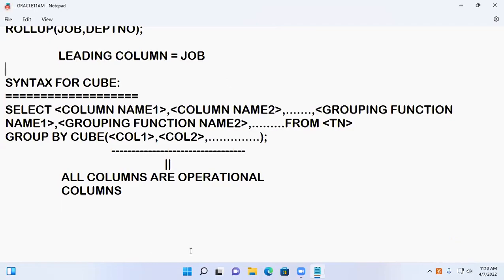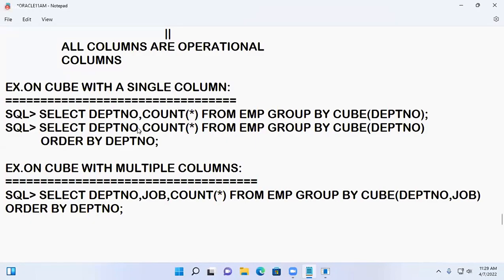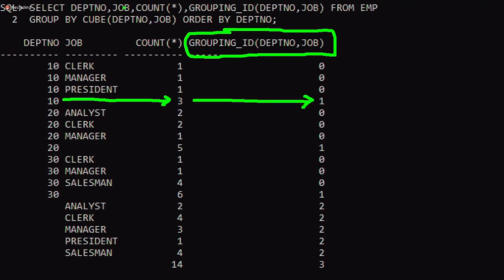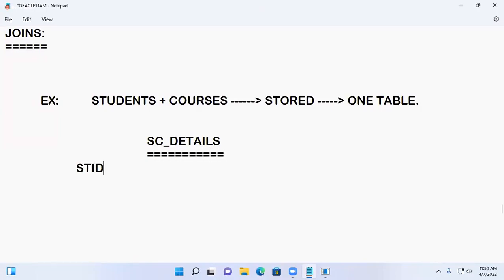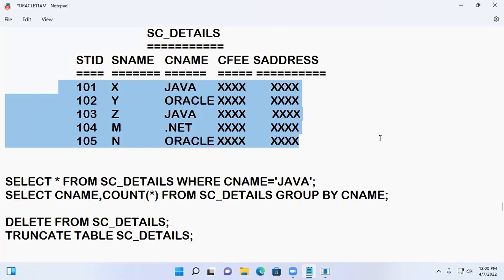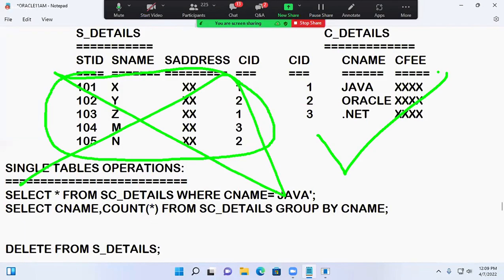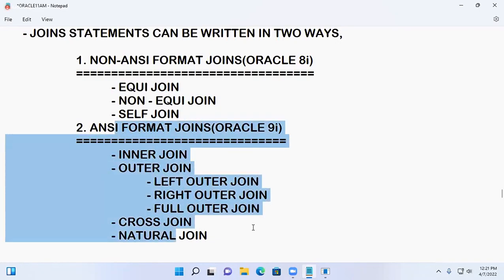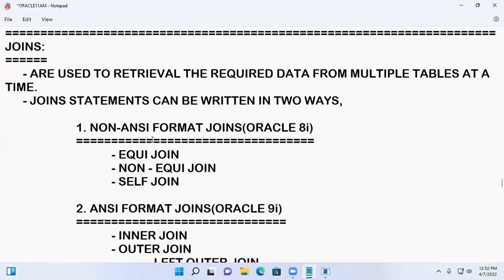ORACLE (SQL & PL/SQL) | 07 04 22 | New Batch | New Course